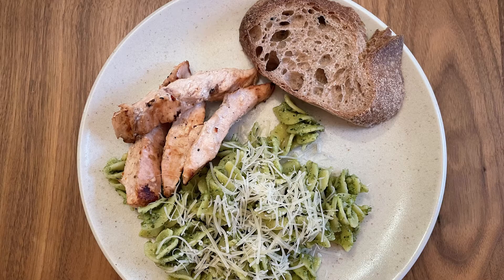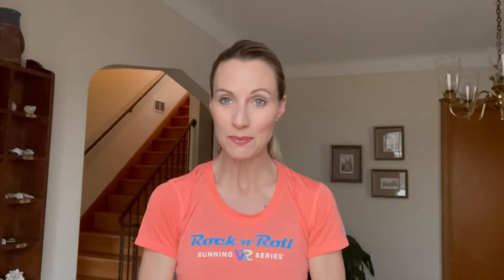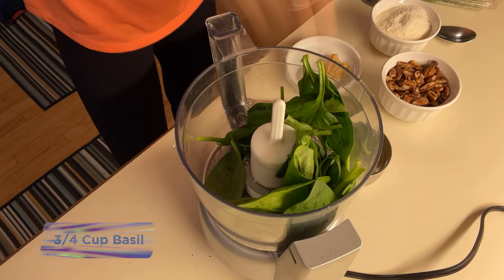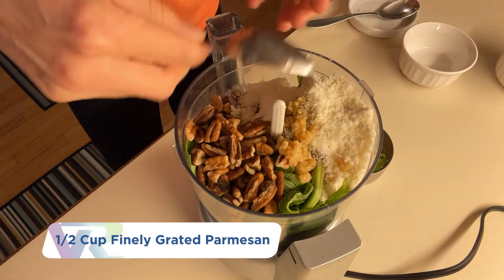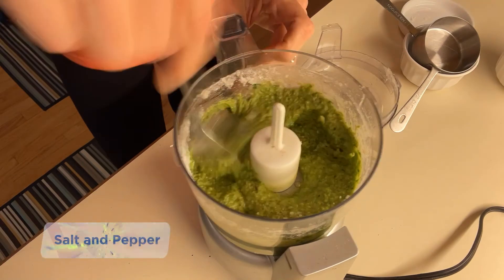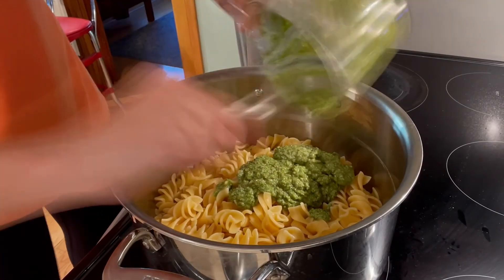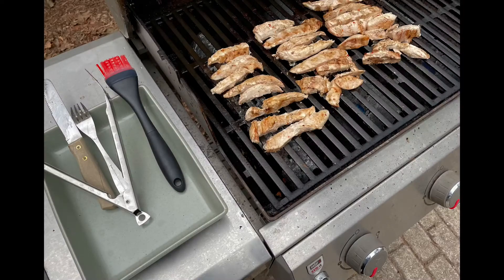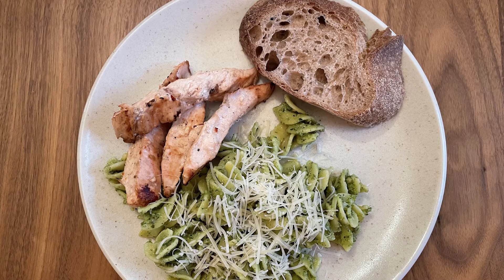Coach Carrie's Pesto Pasta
Coach Carrie shows you how to make her favorite pre-run meal.